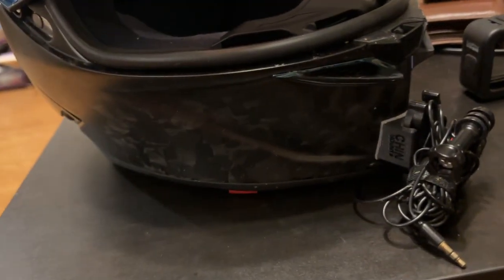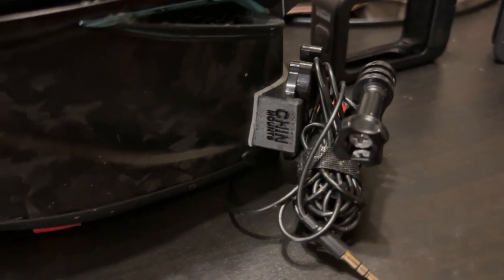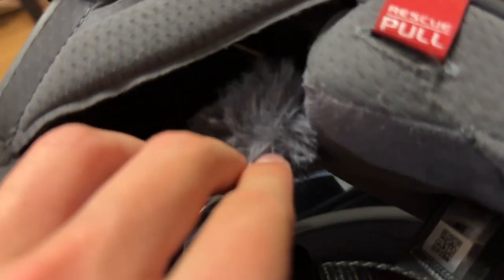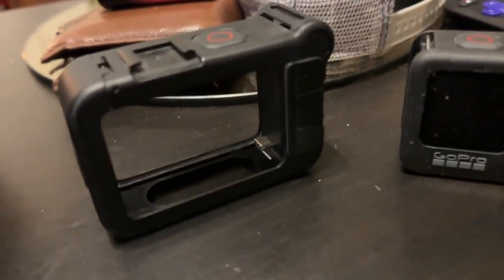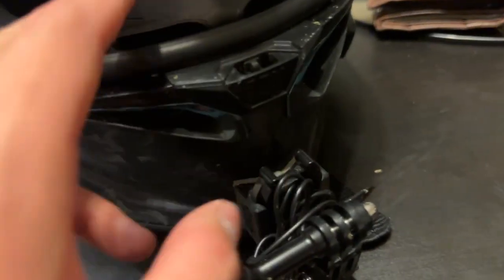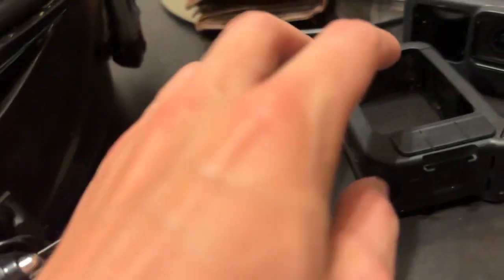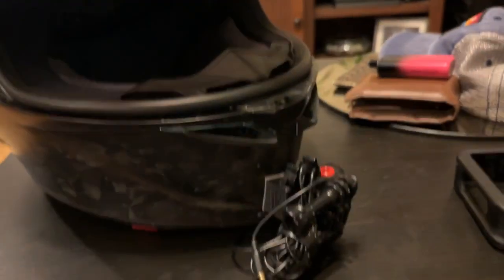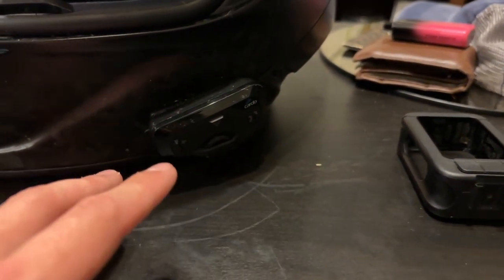The BEST Motovlog Setup Of All Time!!!! (How I record my videos)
A few people asked me to make this video so here you guys go! Short, sweet, and right to the point! Hope you guys enjoy it as always if you have any questions let me know!

GoPro Hero 9

GoPro Media Mod

Purple Panda Microphone

Cardo Freecom 4x